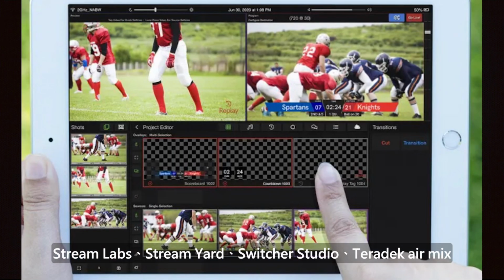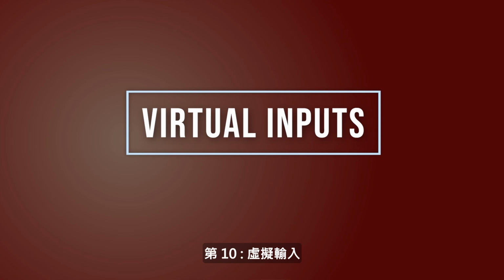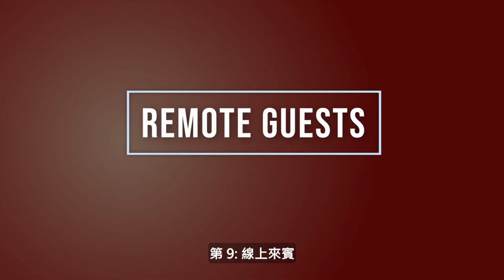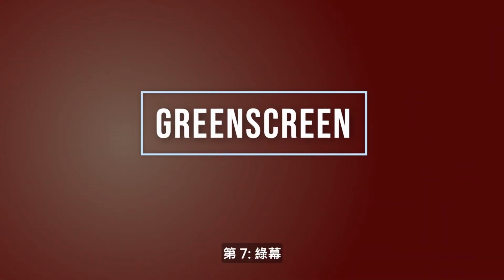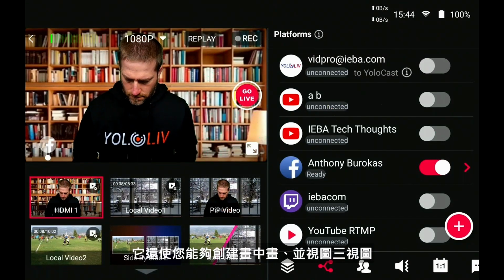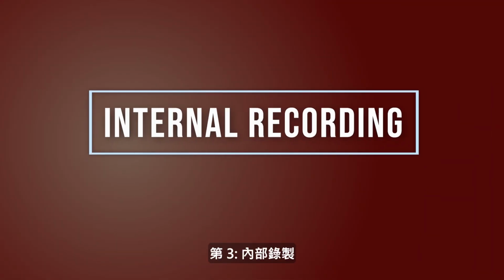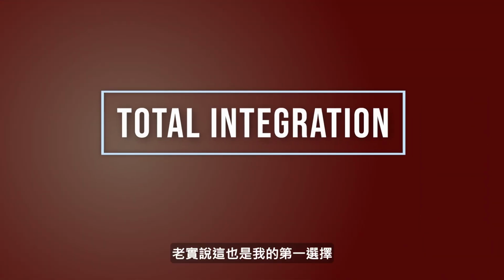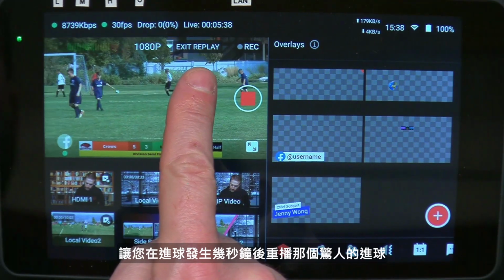YOLOLIV YOLOBOX | 十個讓YOLOBOX被稱作直播神機的功能 | 專為自媒體創作者而生的直播設備 | REUN 潤橙 | 專業攝影品牌代理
專為各類型實況、直播而設計的 YOLOBOX，在國外被廣泛使用在各類型的直播。直觀簡單就能夠打造擁有專業感的畫面呈現，其中整理出十大獨樹一格的功能，快速讓你了解，這款直播設備與眾不同的特色究竟有哪些。
共有三款因應不同使用設備、習慣而設計的 YOLOBOX，若是不確定哪一款最適合你使用，歡迎私訊由專人協助!